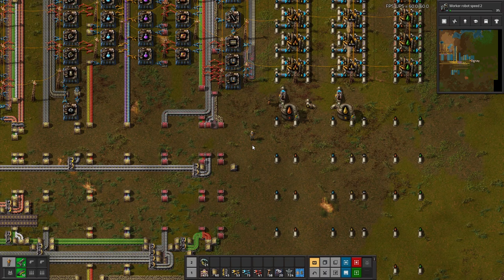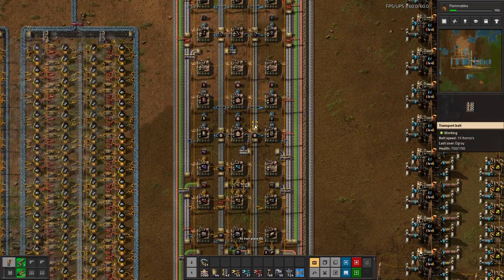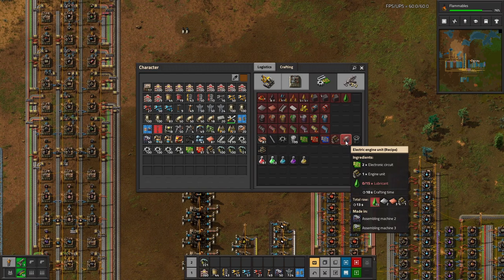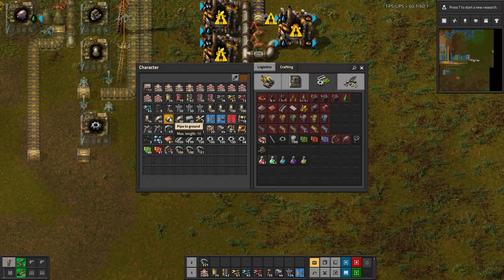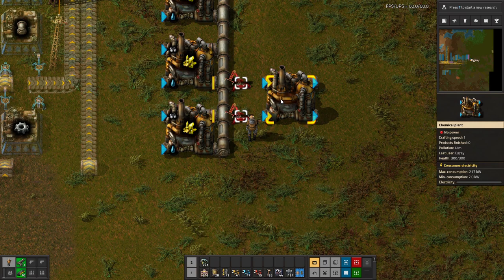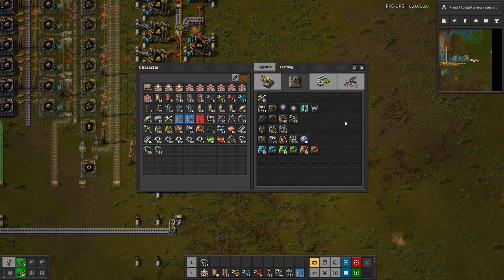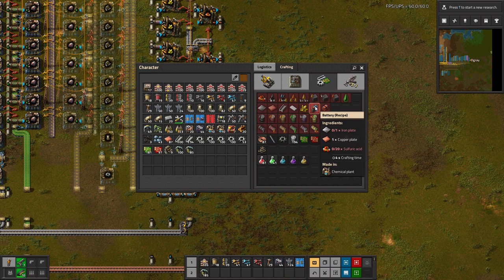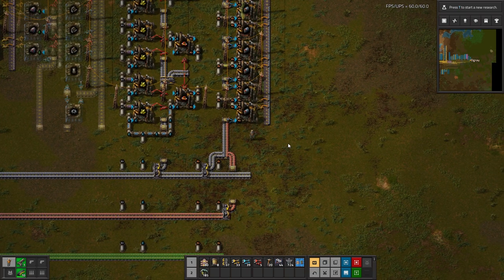ELECTRIC ENGINE AND BATTERY - Factorio 1.1 - Entry Level To Megabase 2! - Let's Play Tutorial! Ep 14